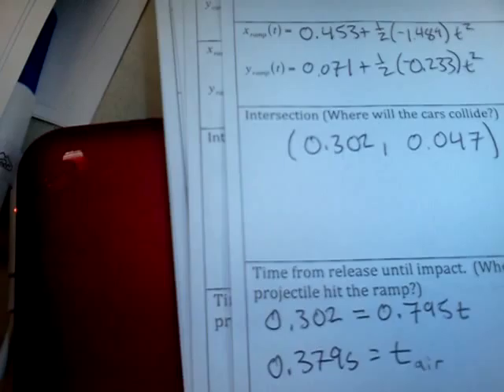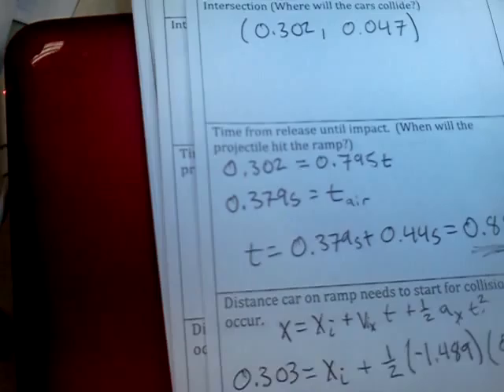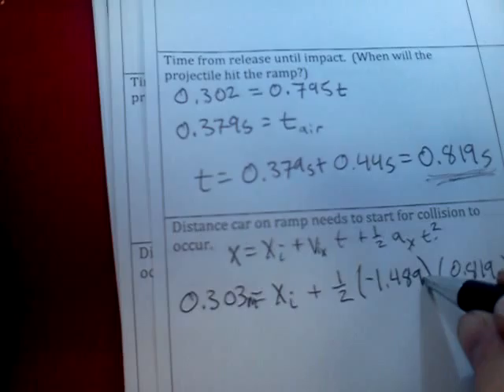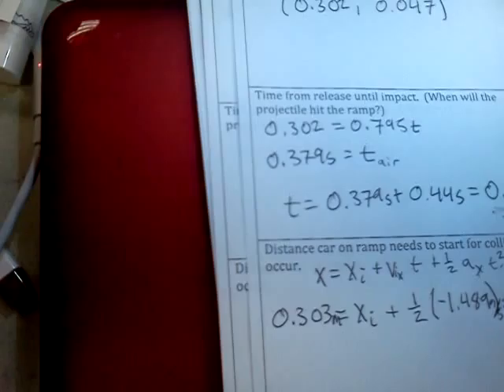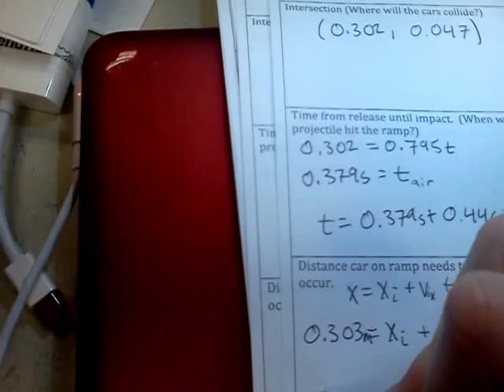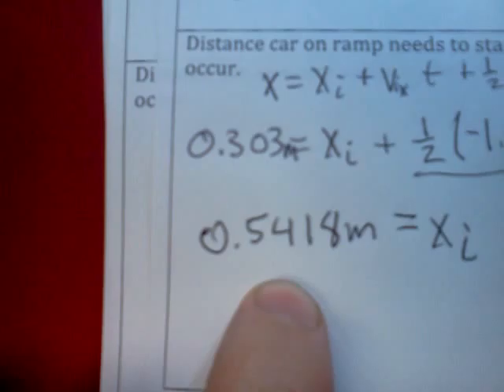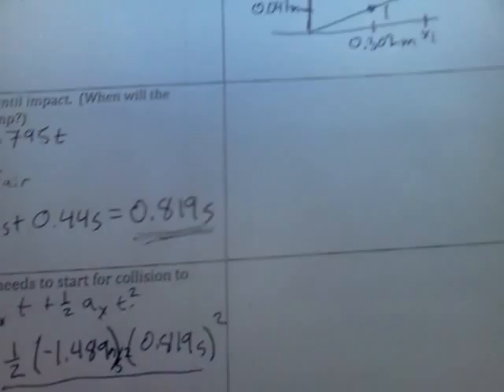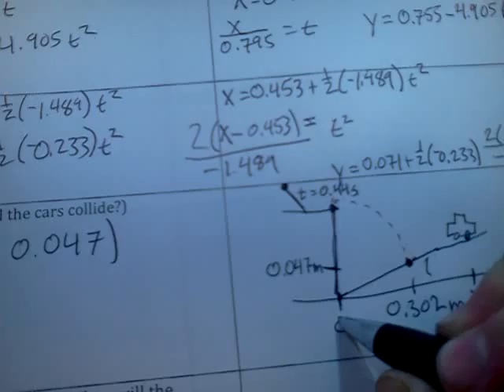Parametric Cars Part II